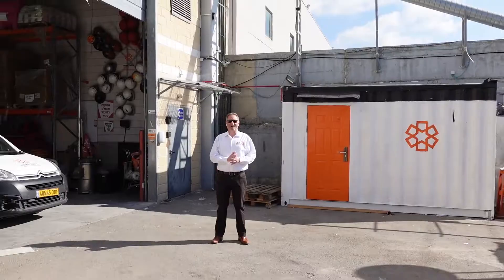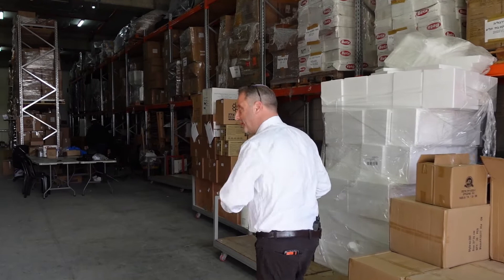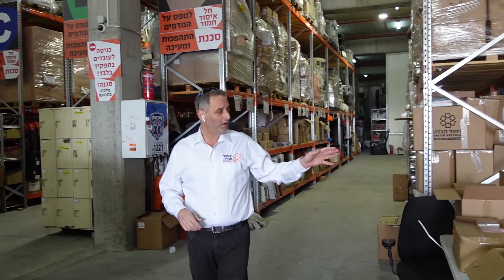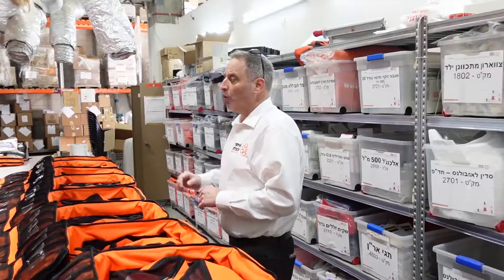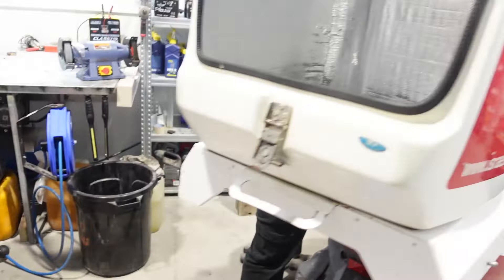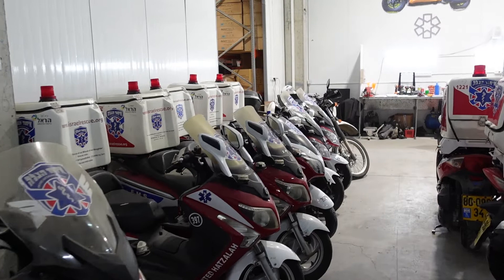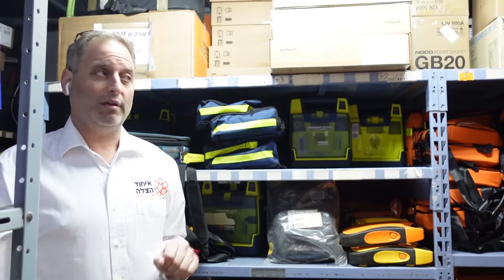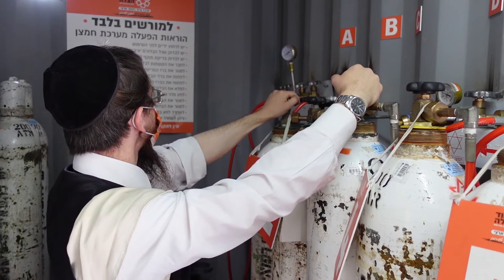A virtual tour at the National logistics center of United Hatzalah